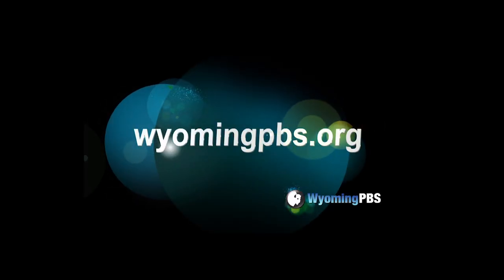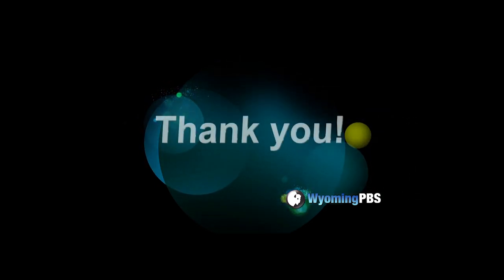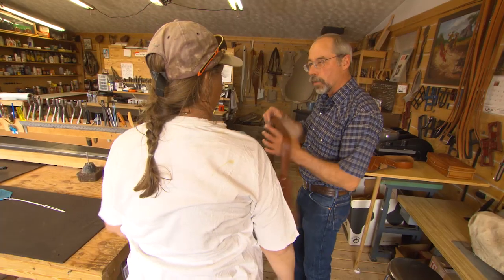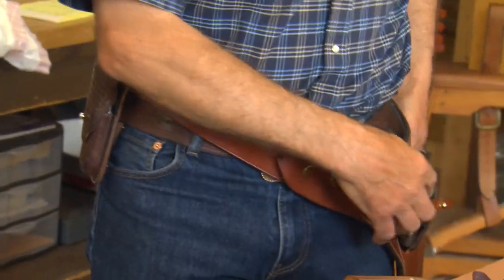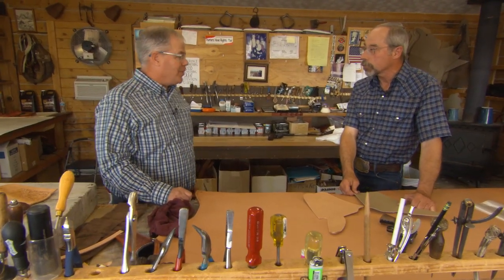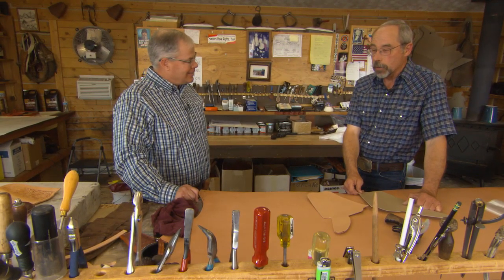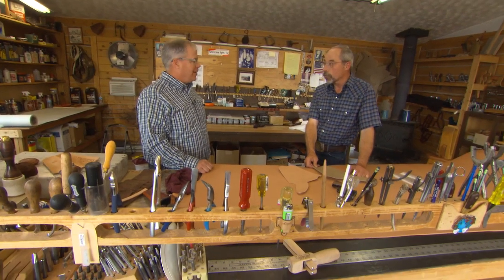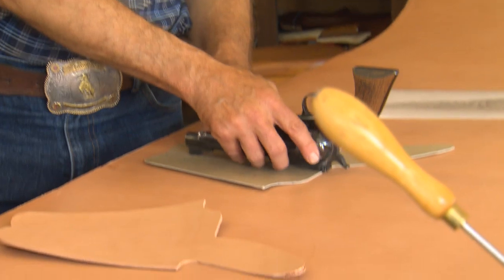Von Ringler Leather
A Christmas gift changed Von Ringler's life. Today, Ringler Custom Leather Company has been producing fine quality handmade leather goods since 1989. In a society where cheaply manufactured and often disposable merchandise seems to be the norm, Ringler is keeping tradition alive with leather items that are made like they used to be, one at a time, to last a lifetime.